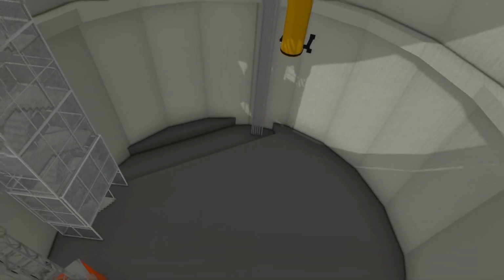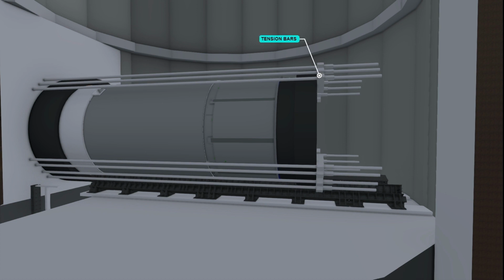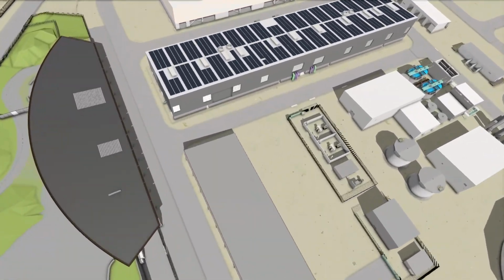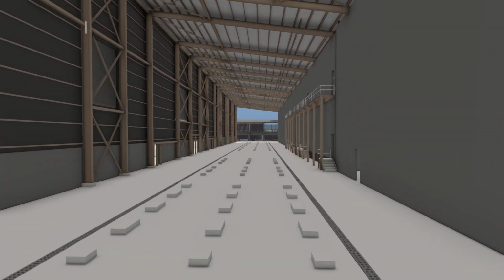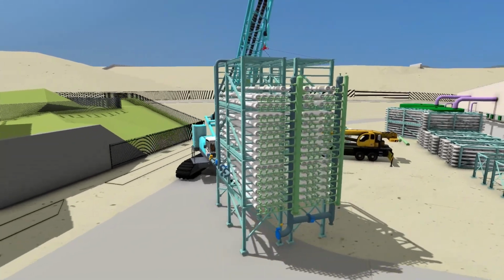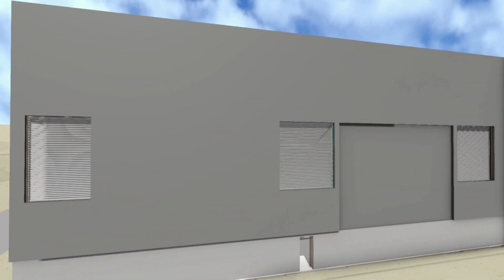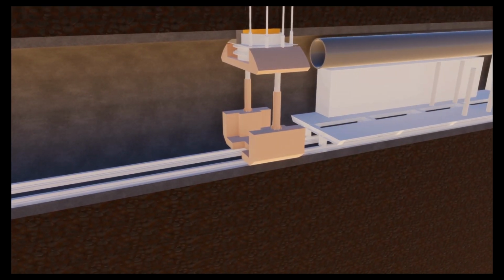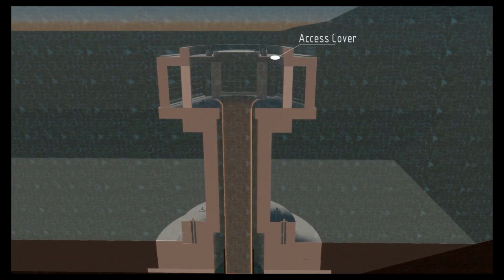4D Simulation of Sea Water Salt Desalination Plant